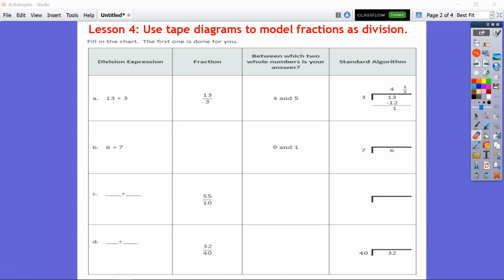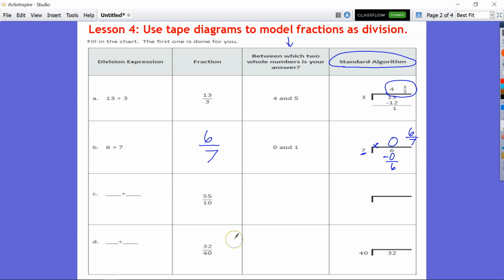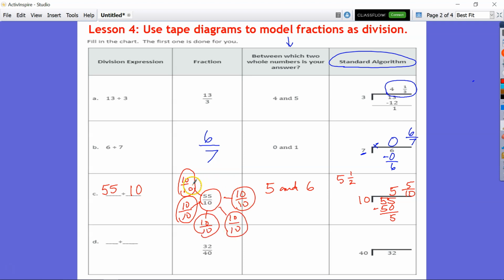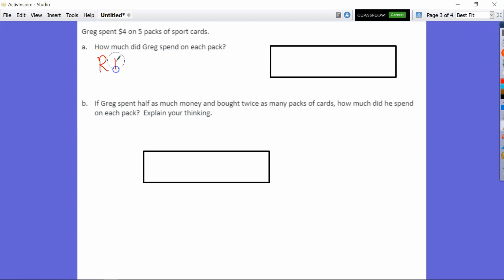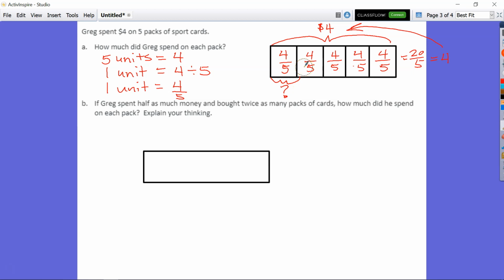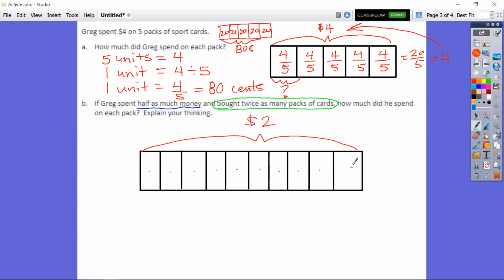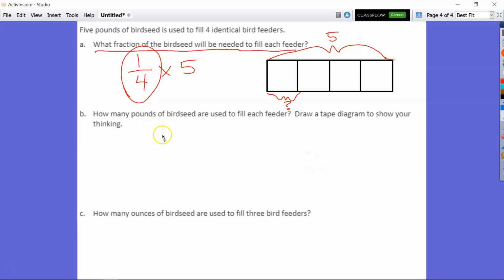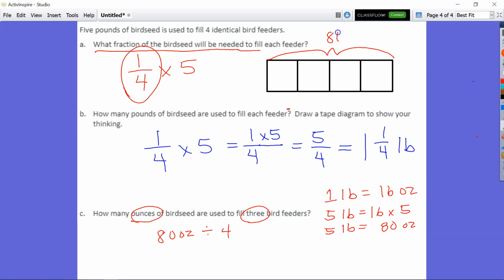Eureka Math Grade 5 Module 4 Topic B Lesson 4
Objective: Use tape diagrams to model fractions as division.